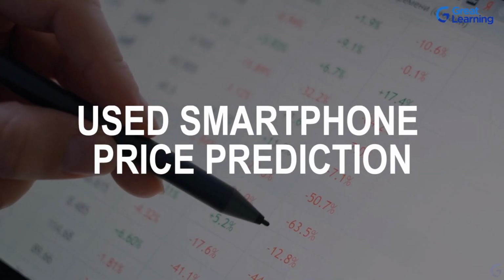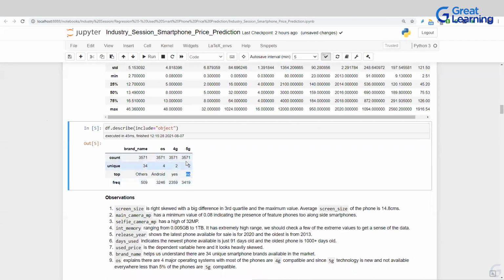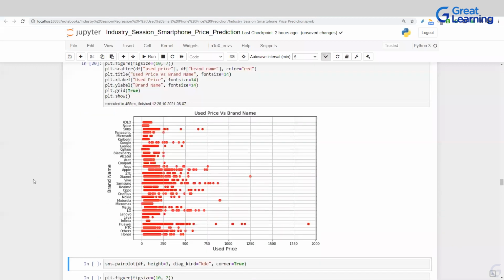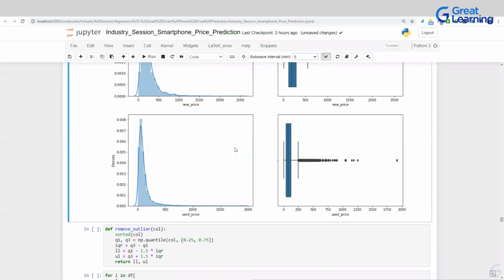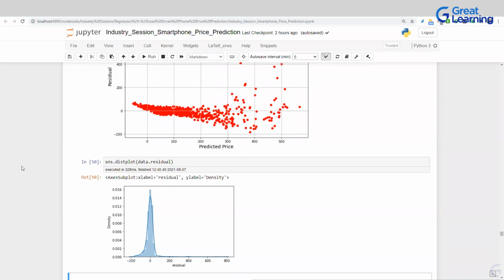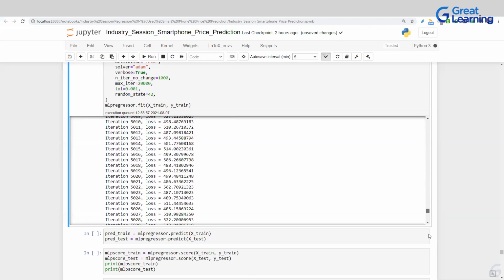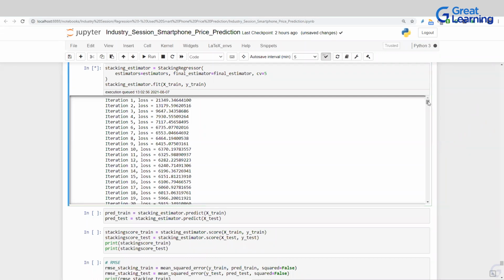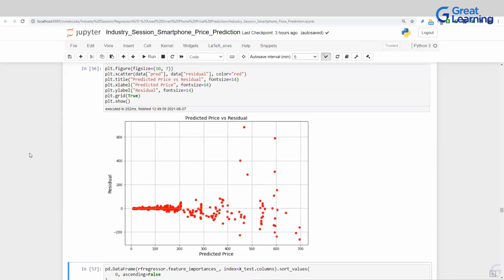Used Smartphone Price Prediction | Data Science Tutorial | Great Learning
With the advancement of technology, every month new versions of smartphones are launched in the market. This makes the people lured towards selling their current smartphones and buying new ones. In this tutorial, we will learn how to predict the price of these used smartphones using Data Visualization tools with a few concepts of data science on the Jupyter platform.

00:00:00 Course Introduction
00:01:06 Problem Statement Introduction
00:01:16 Case Study Understanding
00:04:27 Hands-on Demo
00:59:11 Summary of the Output

Looking for a career upgrade & a better salary? We can help, Choose from our no 1 ranked top programmes. 25k+ career transitions with 400 + top corporate companies. Exclusive for working professionals: Link

🔥 Get your free certificate of completion for the Machine Learning with Python Course, Register Now